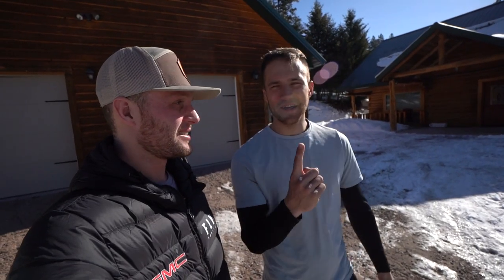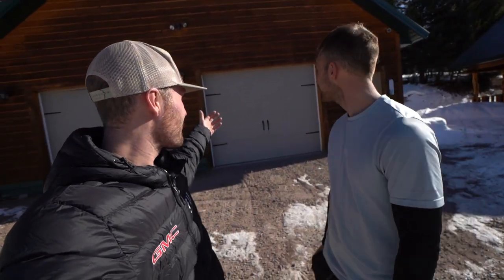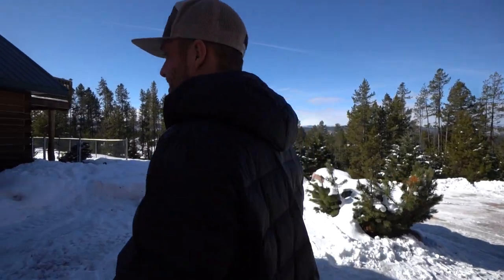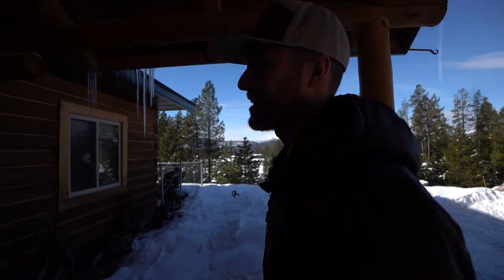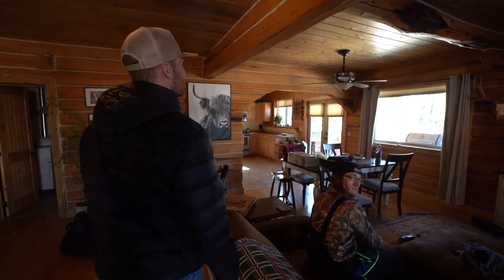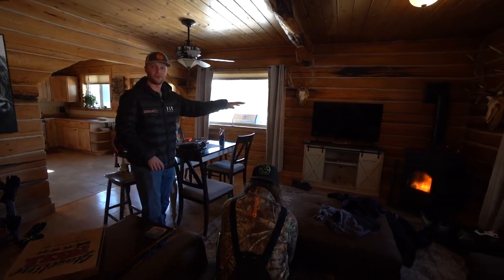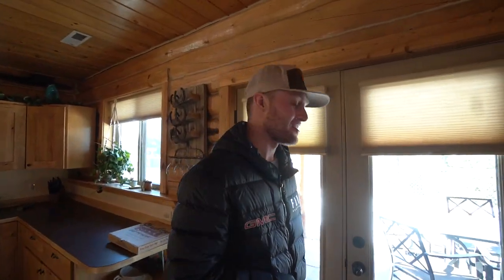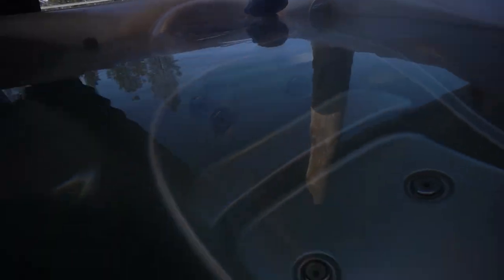Earth’s Playground: Seeley Lake, Montana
What about a place or riding zone keeps you wanting to come back for more? In Seeley Lake, Montana there are a lot of things that made us go back in the spring, the biggest being the terrain. The riding here is very unique and truly feels like Earth’s Playground.